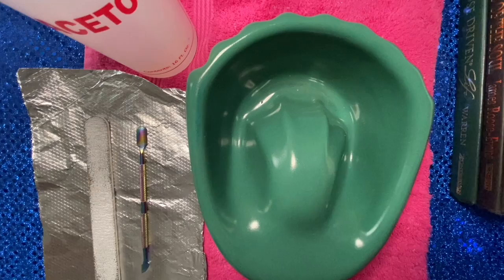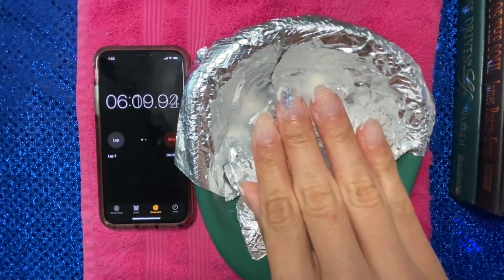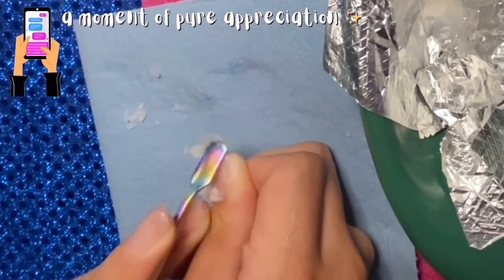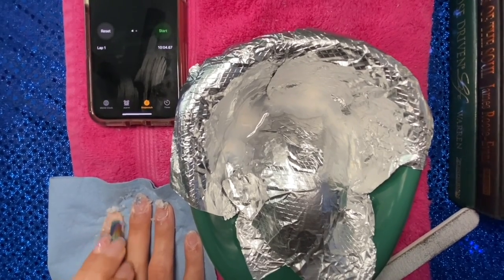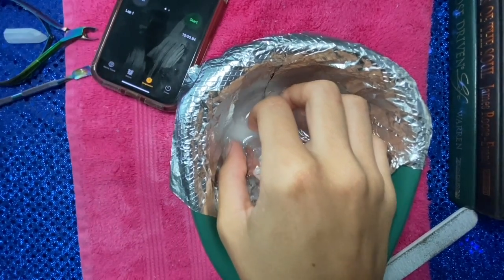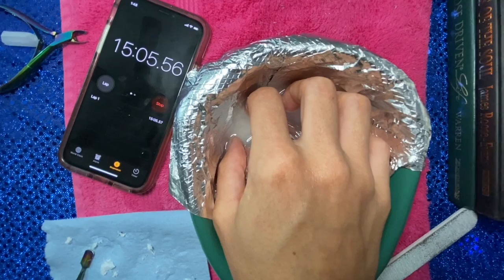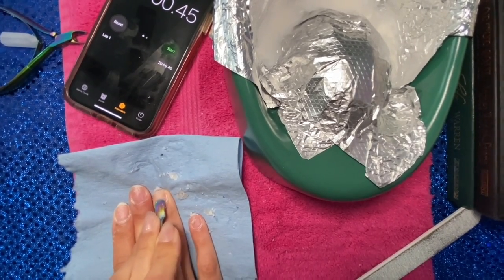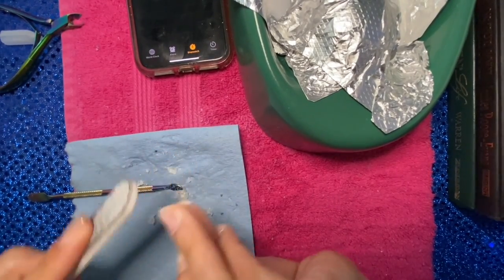Ep. 01 Diy Nail Tutorial | How to Soak off Acrylic Nail Extensions Easy for Beginners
hi loves! 💗 today i will be showing you how i do my full soak-off using pure acetone, a manicure bowl, a cuticle pusher/scraper, and a 100/180 grit hand file 🤩🌟 this nail-extension soak-off removal process is a super simple/easy at-home DIY!

1. trim down nail extensions, being careful to leave a bit of free-edge — once trimmed, file down bulk of remaining nail extensions with an e-file or hand file
2. fill manicure bowl about 1/2 of an inch with pure acetone and submerge tips of fingers/full nail extension, leaving to soak for about 5-8mins at a time
3. after about 5-8mins, take fingers out of manicure bowl and use cuticle pusher to scrape off acrylic, layer by layer — once there is nothing left to scrape off, re-submerge finger tips and repeat until there is no remaining product to scrape from the natural nail-plate
4. use hand file to gently file nail beds, freeing them of any remaining product, etc.
5. dust nails
6. trim to desired length
7. wash hands and dry
8. see my next video for a full basic manicure at-home DIY tutorial 💕💭🌟

music featured 🎶